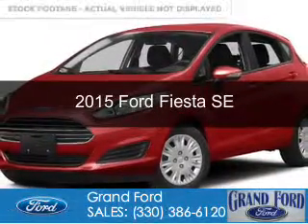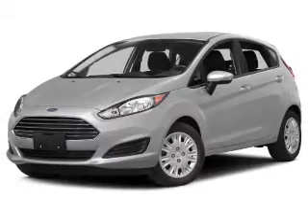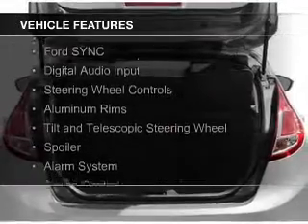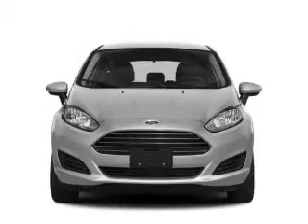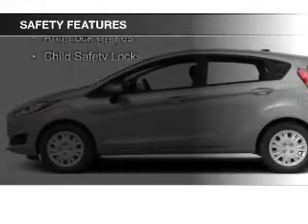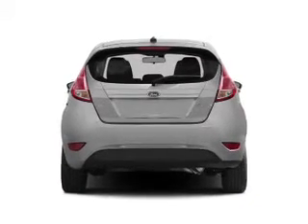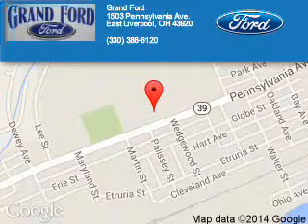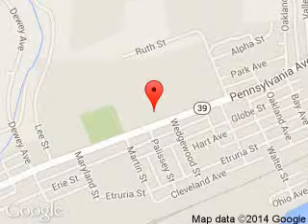2015 Ford Fiesta - East Liverpool OH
Phone:
Year: 2015
Make: Ford
Model: Fiesta
Trim: SE
Engine: 1.6 liter inline 4 cylinder 16 valve
Transmission: 6-Speed Automatic with Auto-Shift
Color: Ruby Red Tinted Clearcoat
Mileage:
Address:
1503 Pennsylvania Ave.